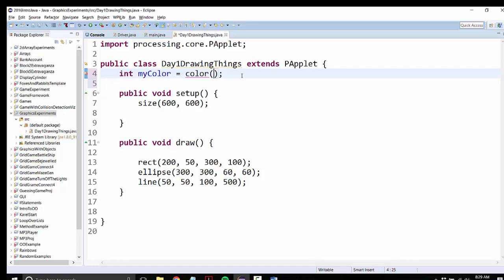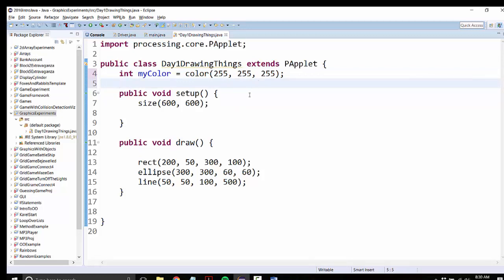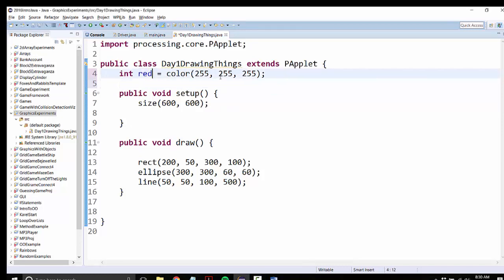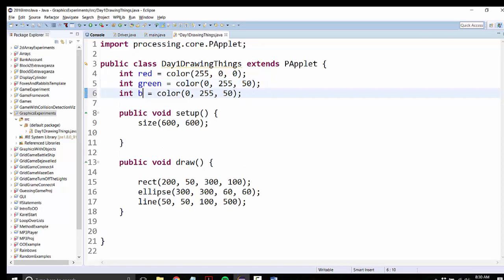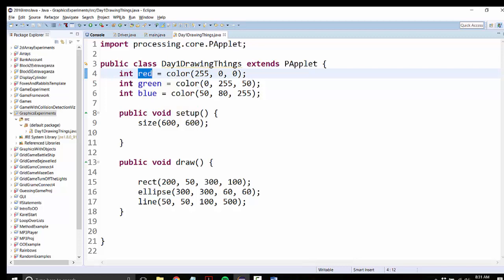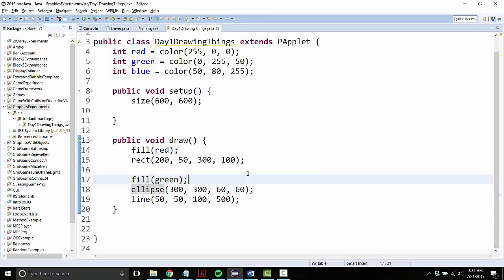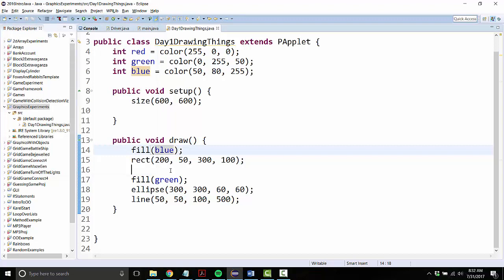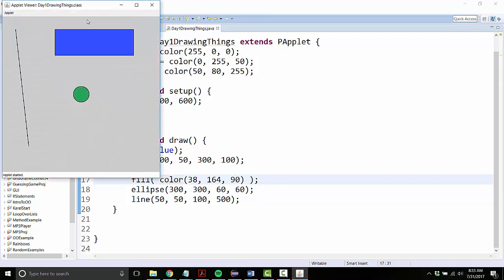4 - Color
How to color things in processing